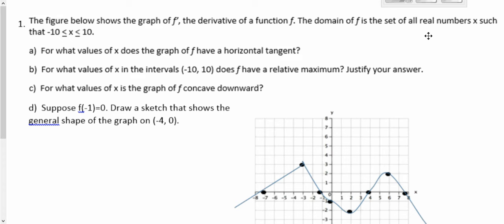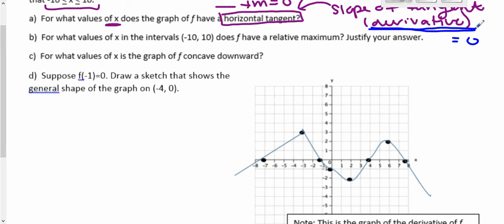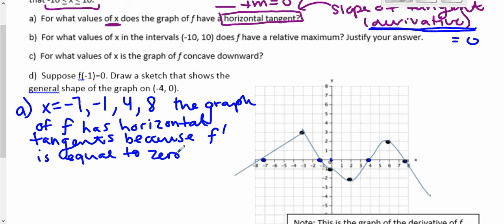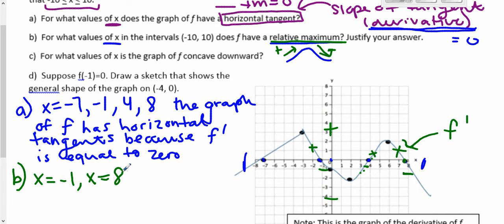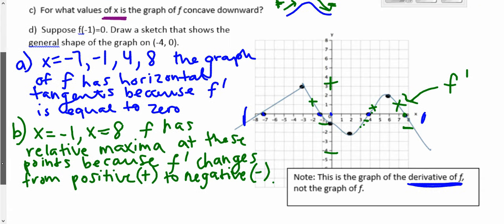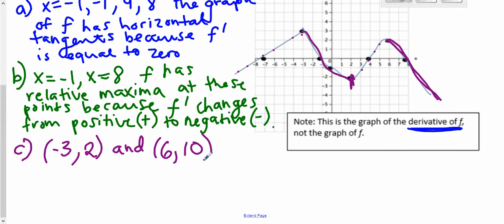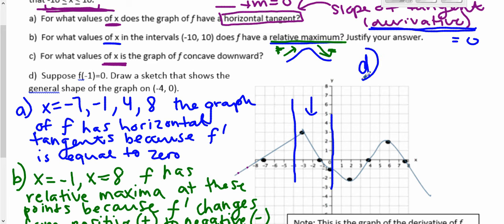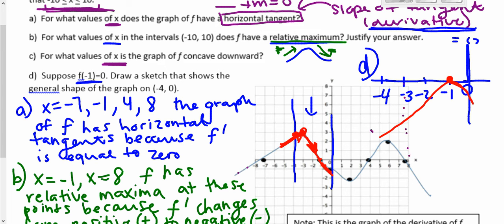Ch3 Review FRQ1